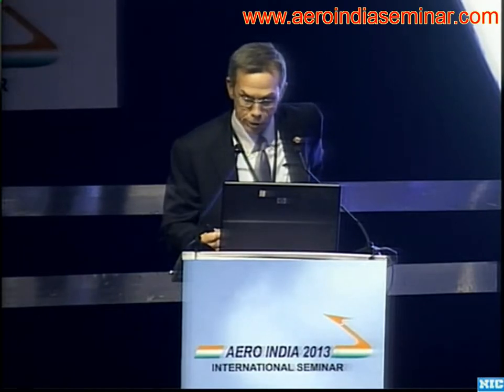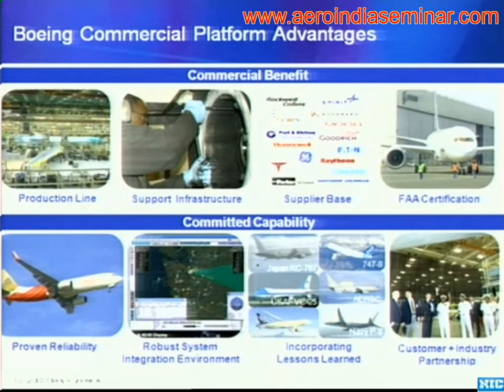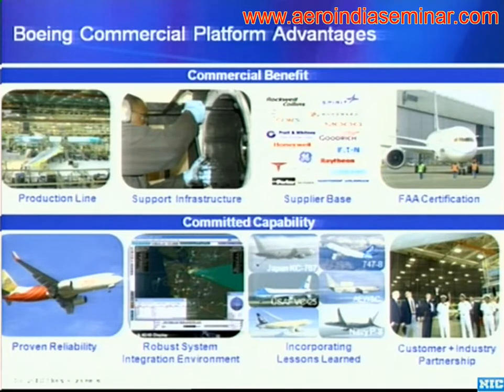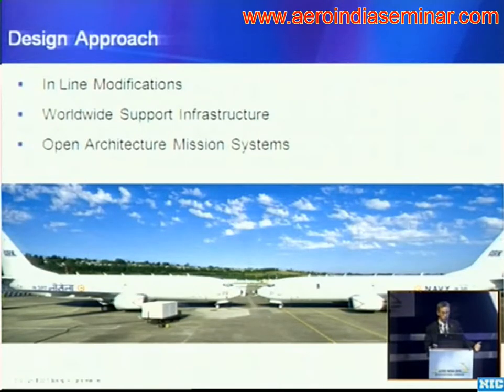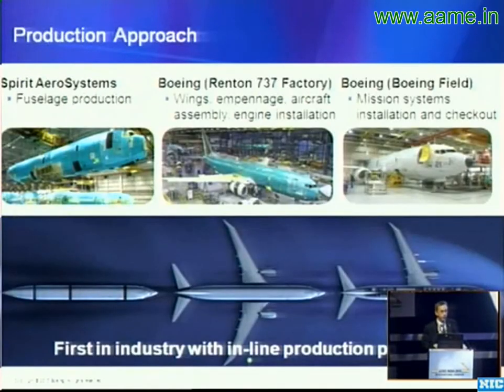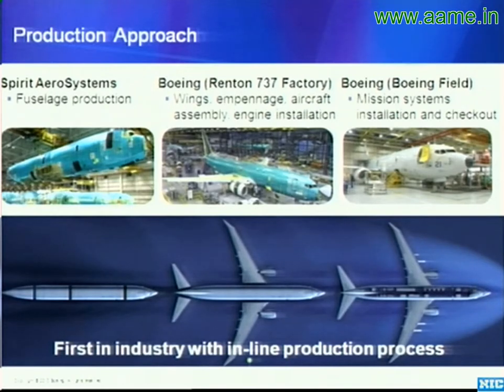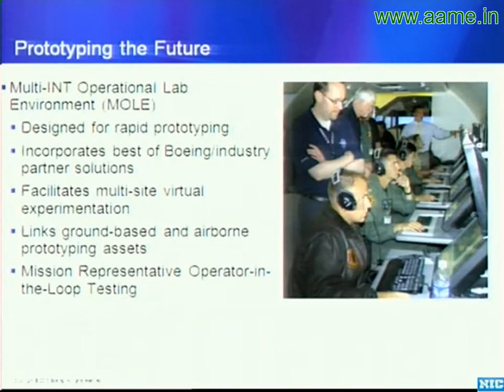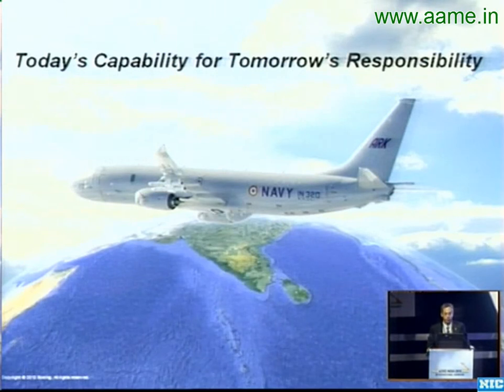Boeing's Commercial To Military Derivative Applications [Aero India 2013]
Tim Norgart, Director, New Business Development Airborne Battle Management, speaking at the Aero India 2013 Airshow Seminar.